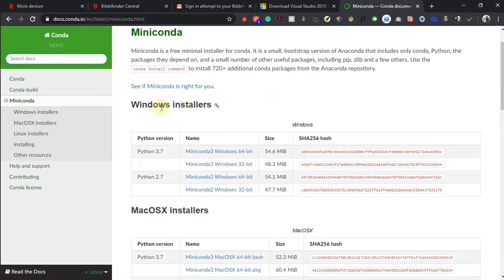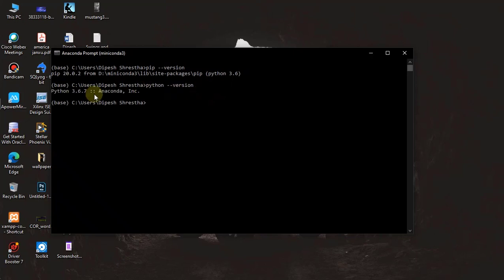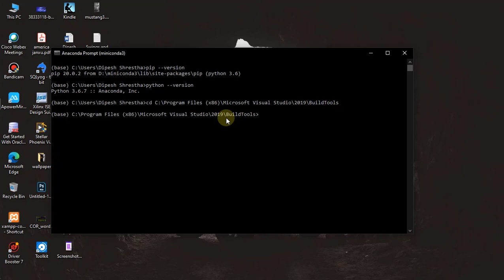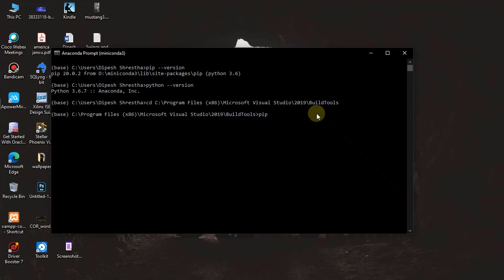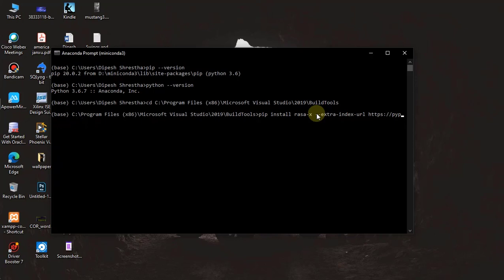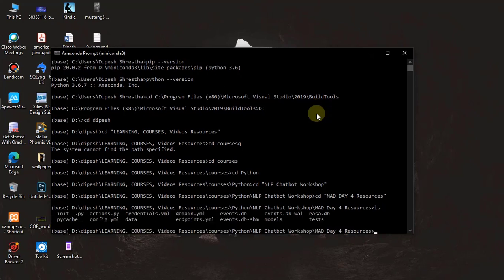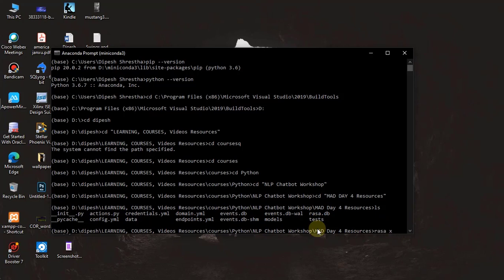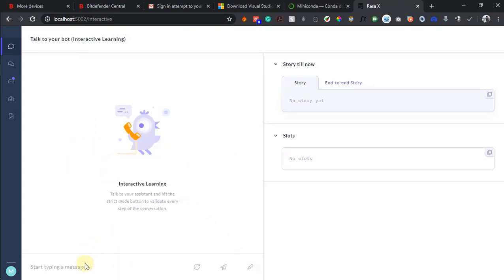How to install rasa and rasa x in windows | chatbot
This is a step by step video to install rasa framework to build real-world projects.

All required commands:
1. Install python through anaconda prompt:
conda install python=3.6

2. Check python version:
python --version

3. Check pip version:
pip --version

4. Install rasa:
pip install rasa